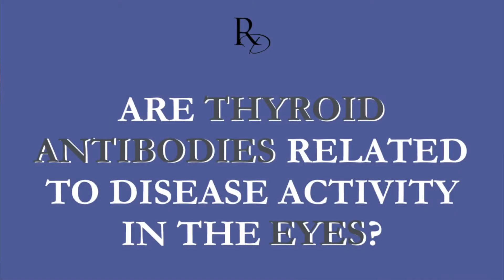Thyroid Thursday - Thyroid Antibodies & How They Relate to the Thyroid Eye Disease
In our second Thyroid Thursday segment, Dr. Raymond Douglas, a thyroid eye disease expert in Los Angeles, invites Dr. Babak Larian, a world-renowned head & neck surgeon, to discuss how thyroid antibodies affect the thyroid and thyroid eye disease.

The two surgeons discuss a variety of thyroid disease and Graves' disease topics, including:

-What are thyroid antibodies?
-Are thyroid antibodies related to disease activity in the eyes?
-Do antibody levels influence surgery for thyroid eye disease?

For more information about thyroid disease or thyroid eye disease please contact our office! As the leading experts in their fields, Dr. Douglas and Dr. Larian both offer Skype consultations for out of town patients.

-CONTACT DR. DOUGLAS-

-CONTACT DR. LARIAN-